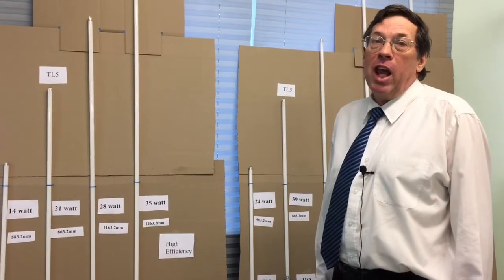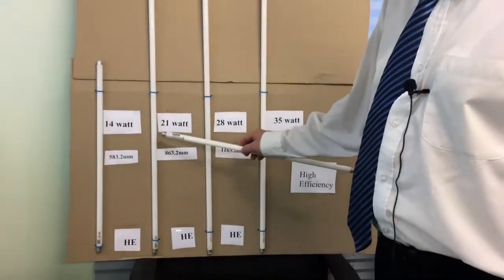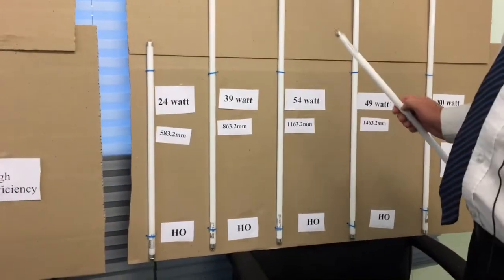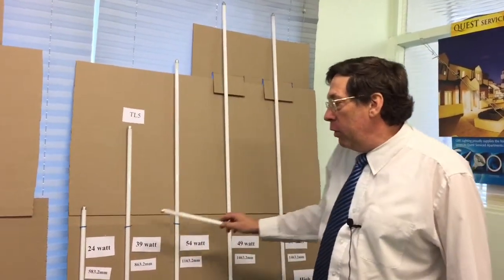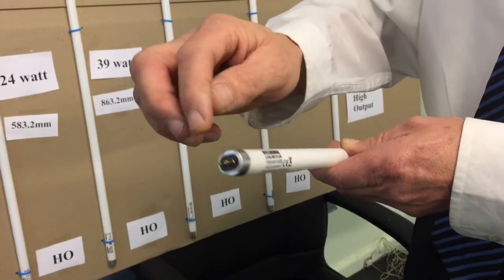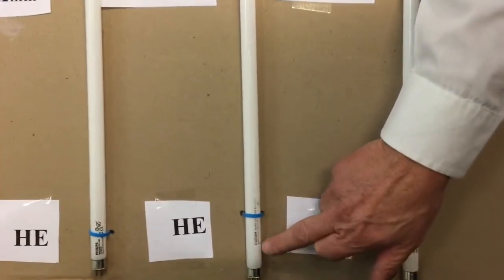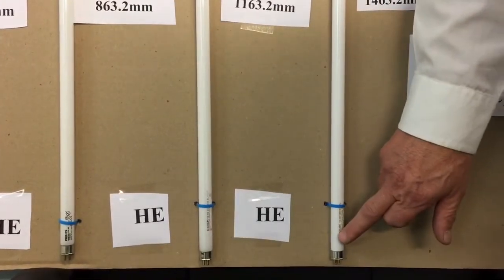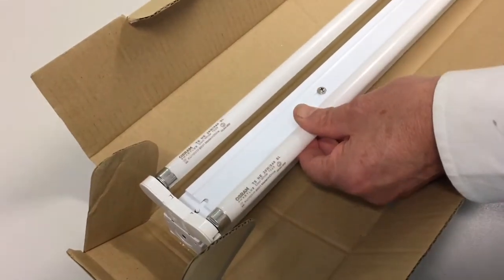Fluorescent T5 HE & HO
Fluorescent TL5 HE & HO

Product Features:
High efficiency - HE
High output – HO
40% thinner than T8
Operate on electronic control gear.
16mm diameter
Rated average life 24,000 hrs
CRI (Ra) 85